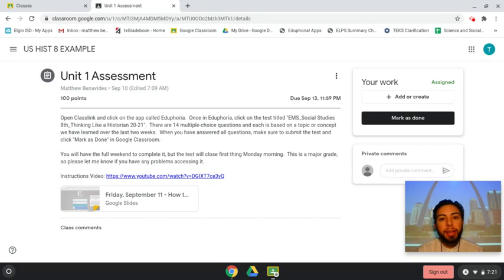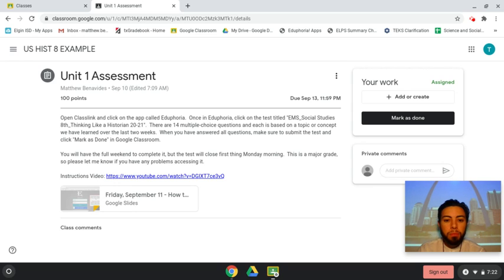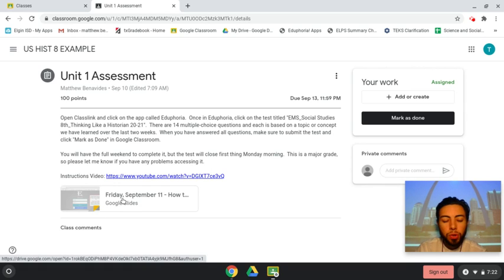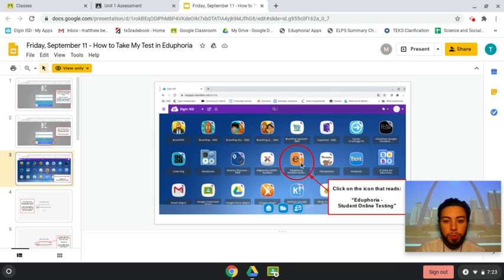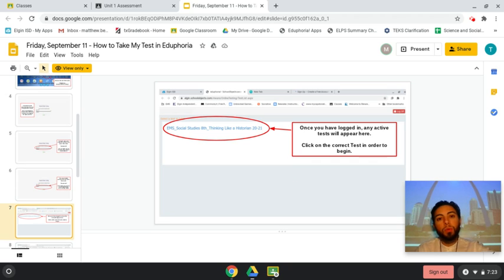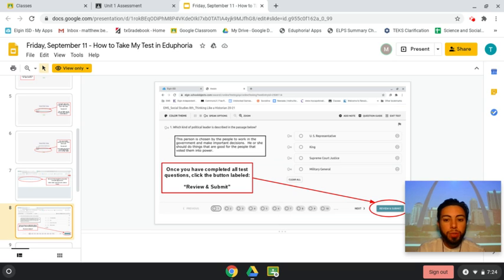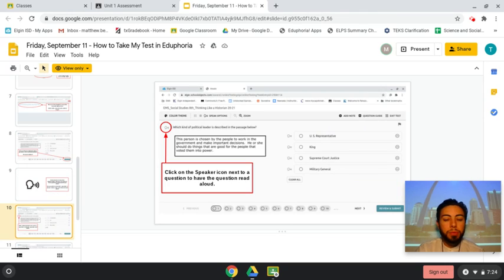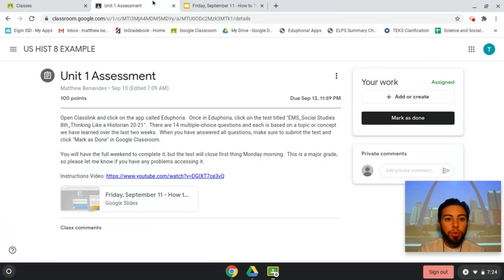Friday, September 11 - Instructions Video